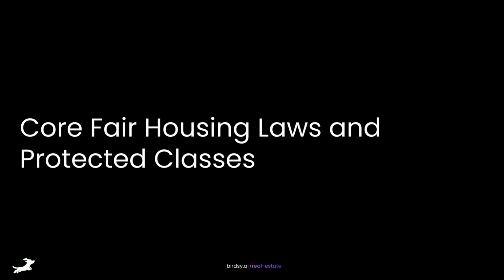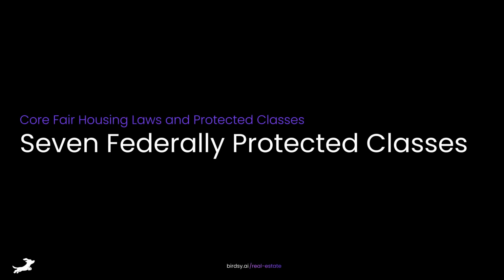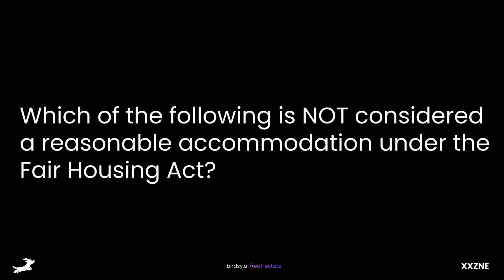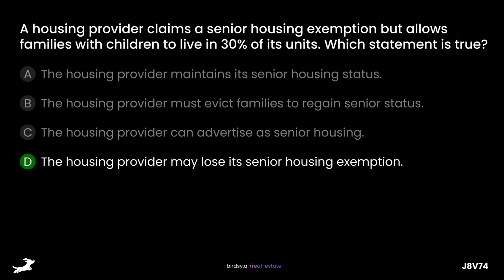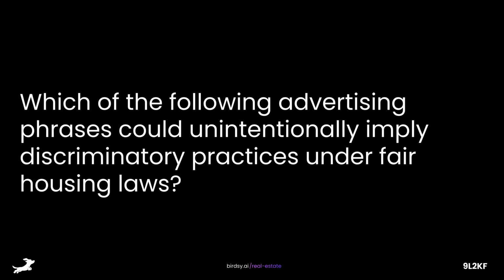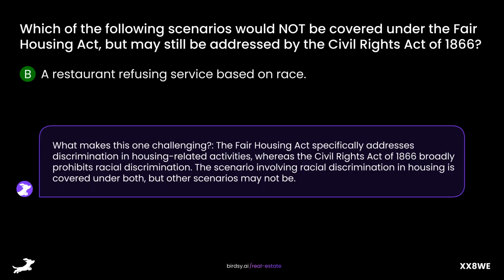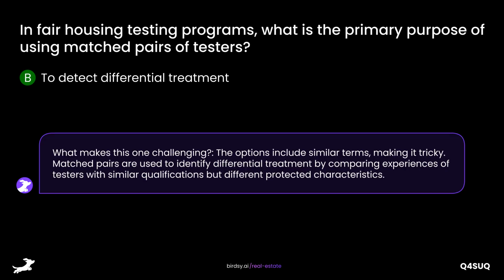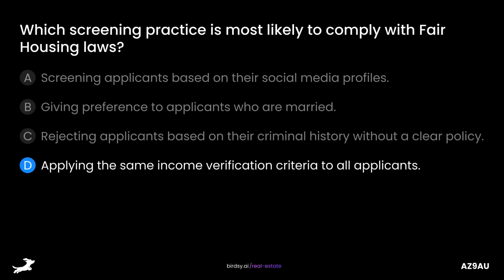🚨 Master Fair Housing Laws in 30 Minutes - Pass Your Real Estate Exam!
🚨 Think You Know Fair Housing? These 31 Questions Might Surprise You.

Fair housing questions on the real estate exam can seem straightforward—but small wording twists often trip people up. This video covers 31 tricky, exam-style questions designed to sharpen your understanding of protected classes, discriminatory practices, and ethical responsibilities.

✅ What You’ll Practice in This Video:

Core Fair Housing Laws and Protected Classes
0:33 - Fair Housing Act of 1968 and its Amendments
4:41 - Seven Federally Protected Classes
8:08 - Disability and Reasonable Accommodations
10:41 - Familial Status and Senior Housing Exceptions

Discriminatory Practices and Legal Traps
13:46 - Blockbusting, Steering, and Redlining
17:05 - Discriminatory Advertising and Code Words
18:56 - Disparate Impact vs. Intentional Discrimination

Related Laws and Oversight Agencies
20:40 - Civil Rights Act of 1866 and Fair Housing Scope
22:27 - Equal Credit Opportunity Act (ECOA)
24:12 - Enforcement by HUD and Testing Programs

Real-World Scenarios and Application
25:59 - Fair Housing Violations in Practice (Scenario-Based)
27:41 - Fair Housing in Advertising, Showings, and Screening

Whether you’re preparing for your first attempt or brushing up before a re-take, this challenge will help you:
🔍 Spot the kinds of questions that confuse even prepared students
💡 Learn how to read questions more carefully
✅ Build confidence in one of the most important exam topics

Birdsy AI is your personal study partner—offering feedback, examples, and explanations tailored to how you learn best.

✅ Real estate law, ethics, and licensing content
✅ Practice quizzes
✅ Powerful prep tools from Birdsy.ai